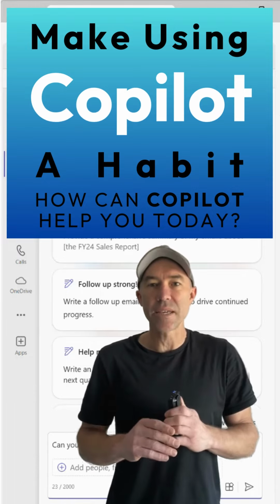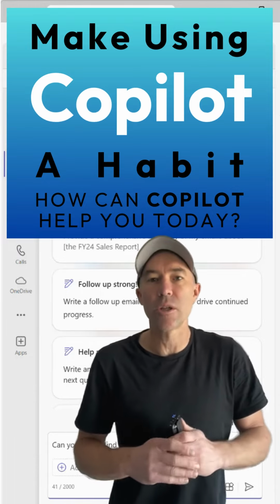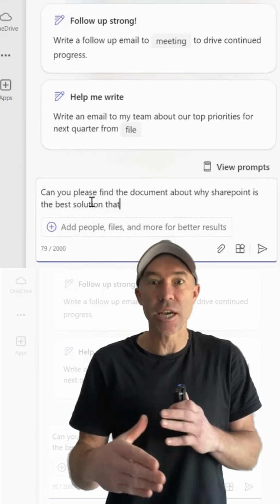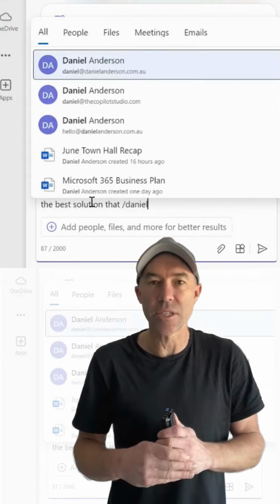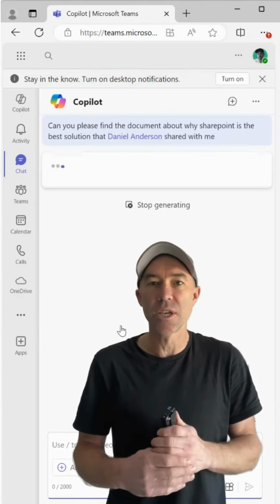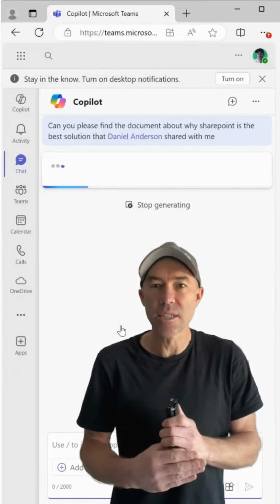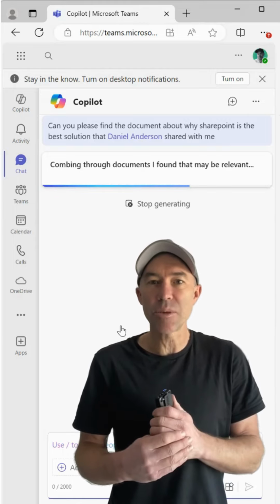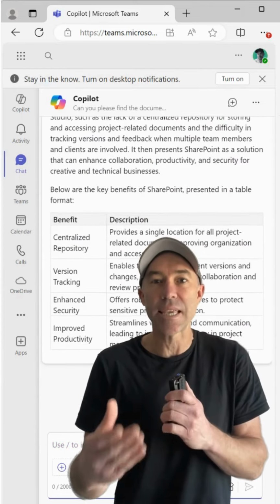How to use Copilot to Find Files